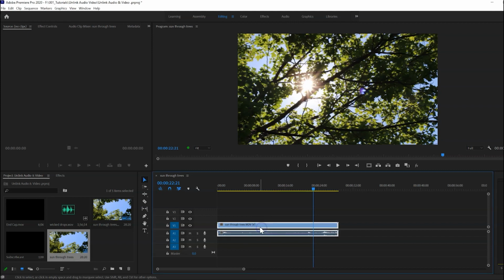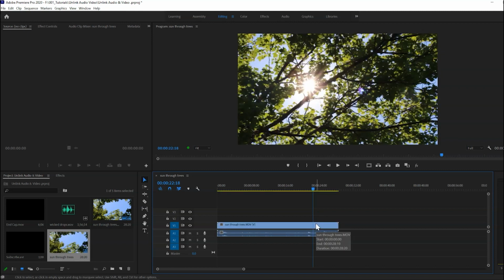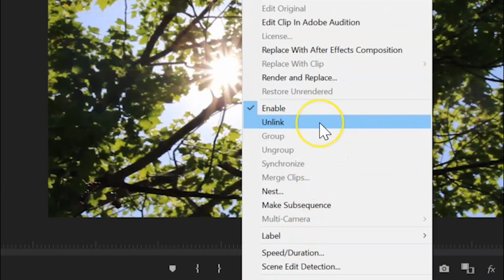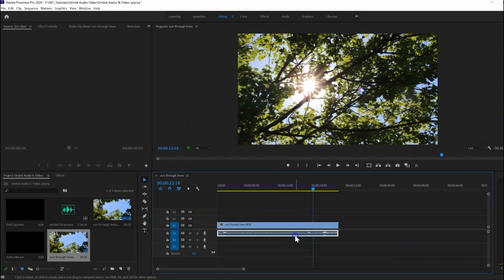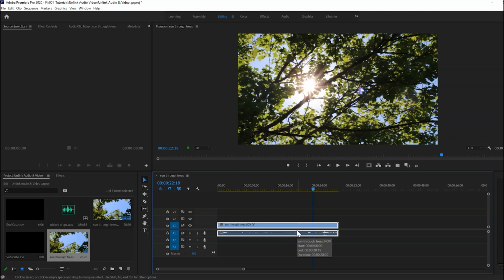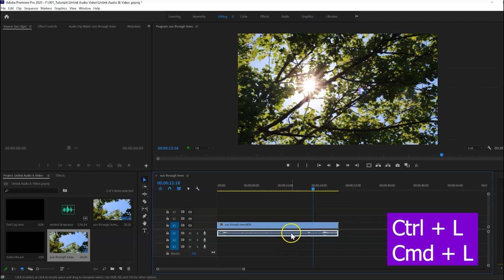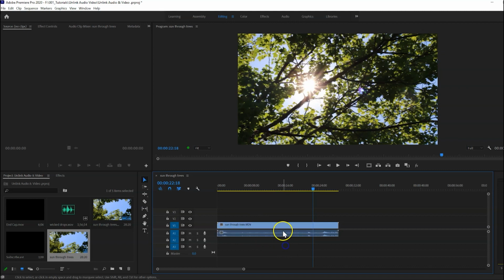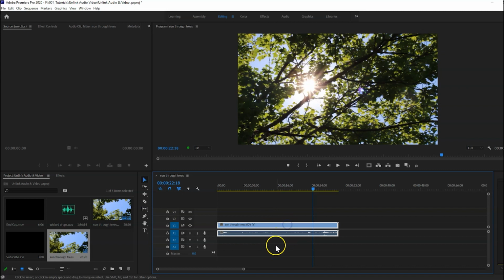How to Unlink Audio & Video in Adobe Premiere Pro | Tutorial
Separate or remove camera raw audio and/or video from clips in Adobe Premiere Pro.